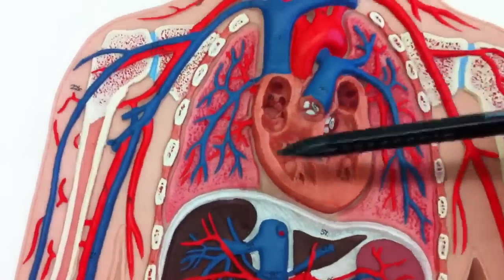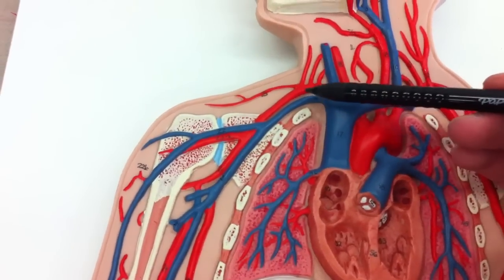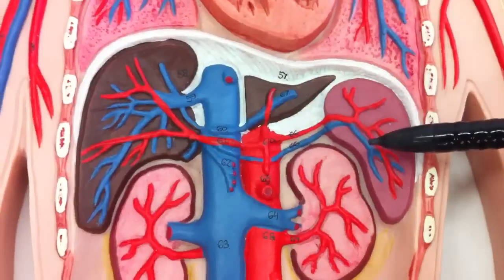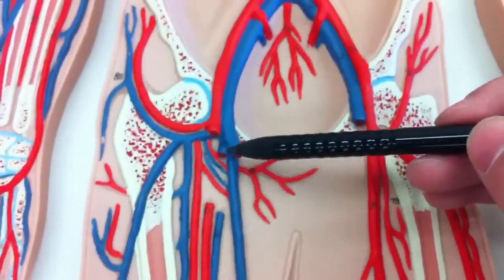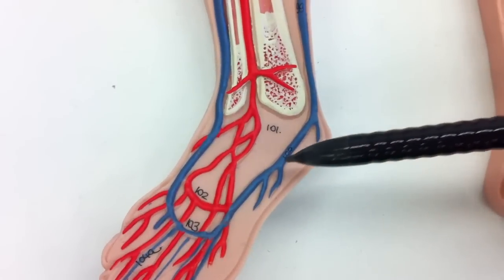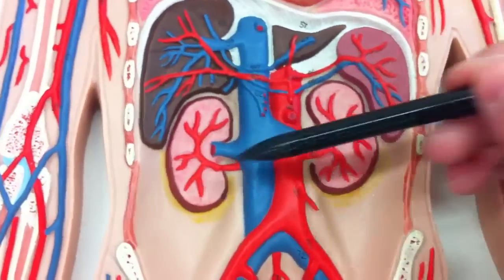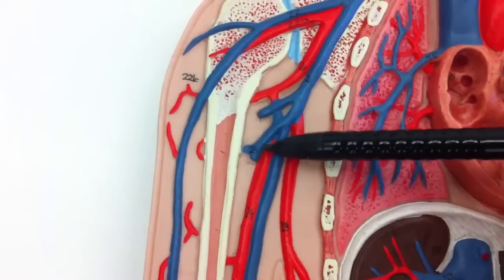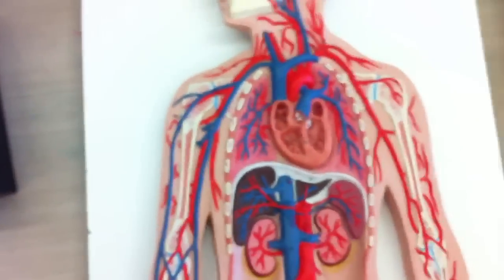Human A&P: Anatomy of the Arteries, Veins, and the Circulatory System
All the required arteries and veins on the pancake man.